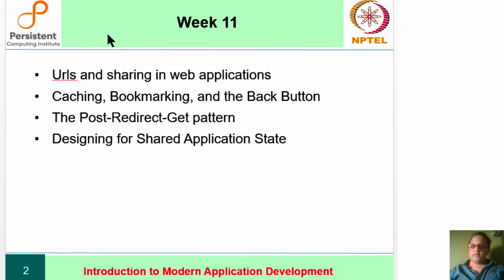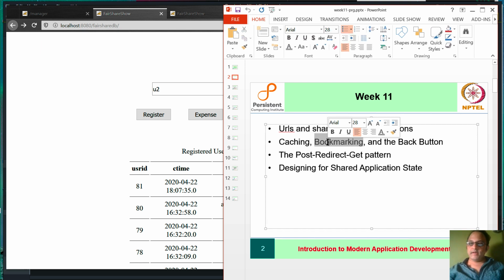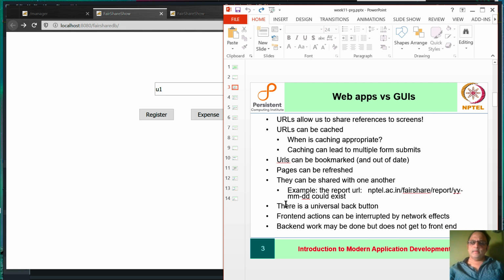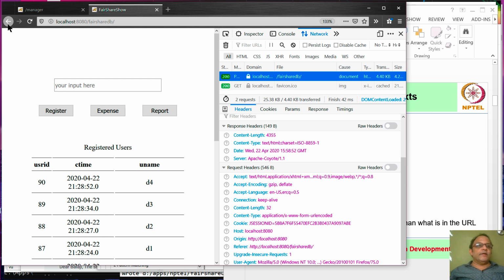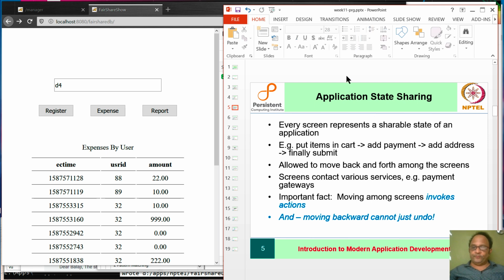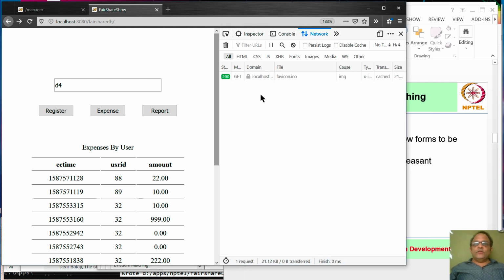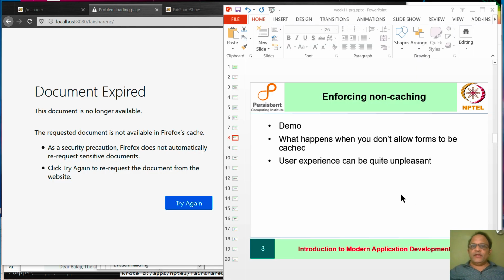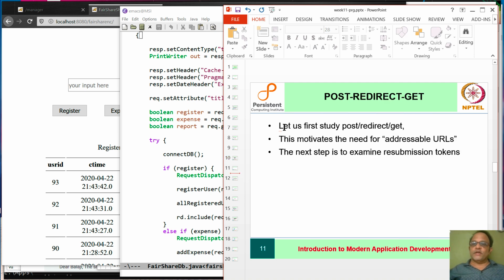Week11 Part 1